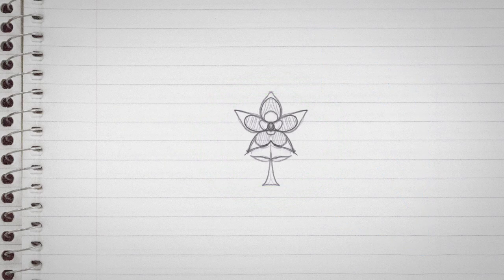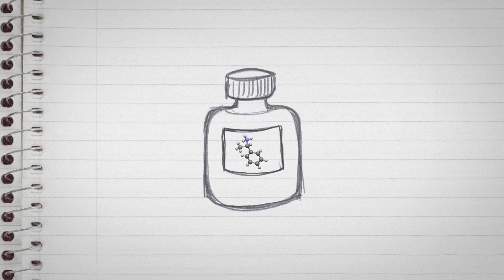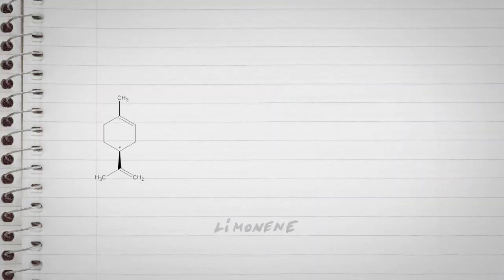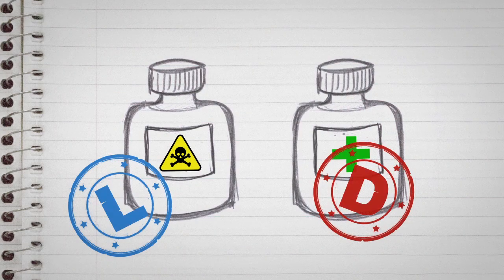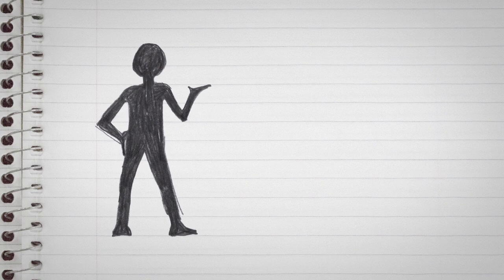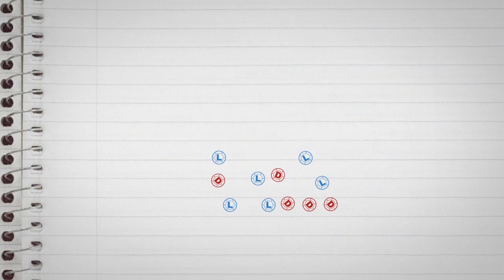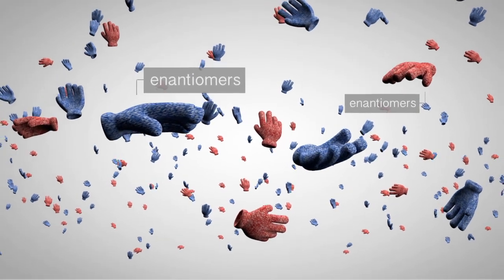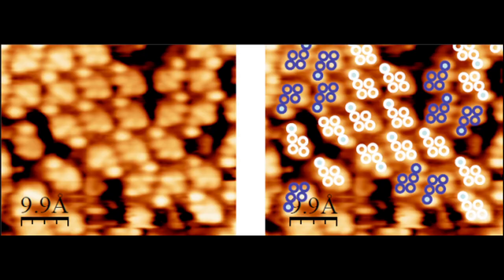Resolve Project. Understanding Chirality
What is Chirality? Where can we find it? What are its practical applications? In this piece, we answer all this questions (and more!) in a comprehensible way for all audiences. Chiral molecules are related to our daily lives even if we don't notice it. If you want to learn more about them, just click on the video!